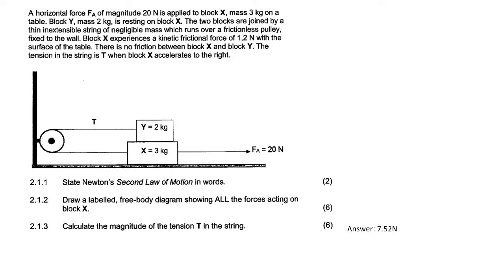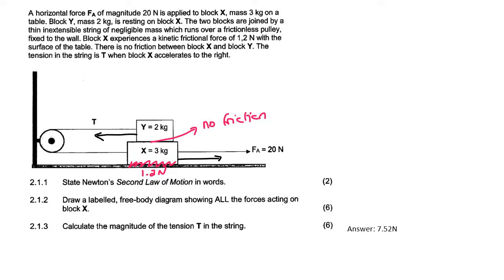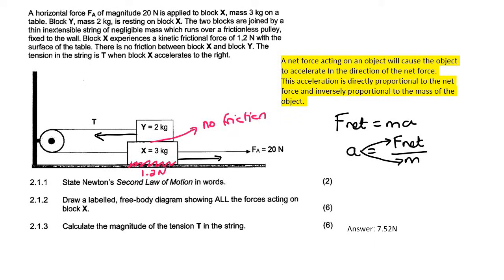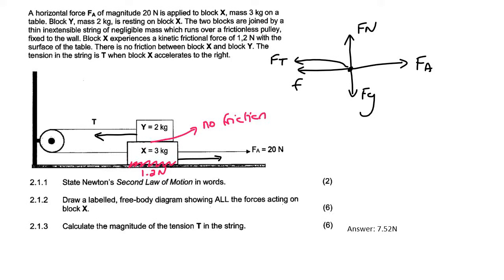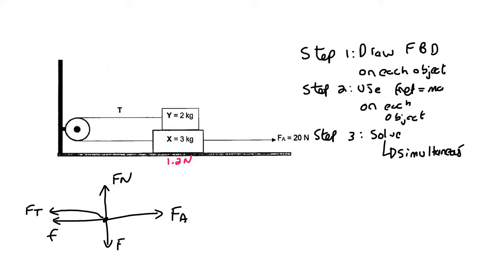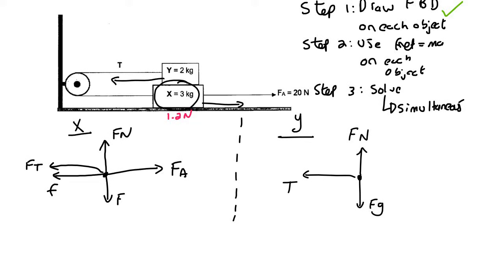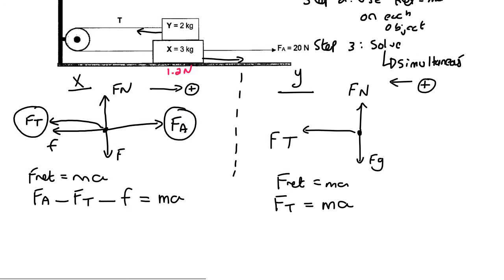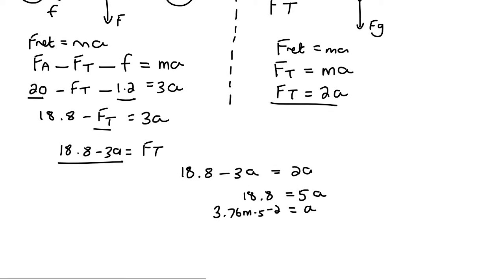Newtons Laws Grade 11: Exam